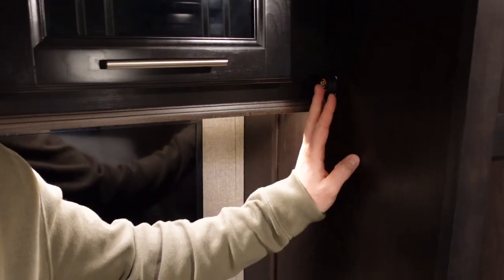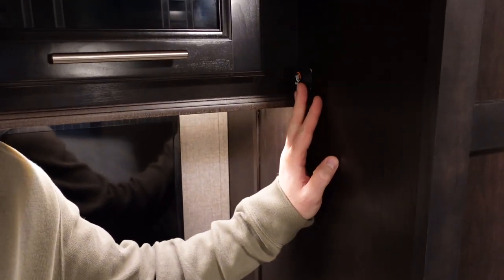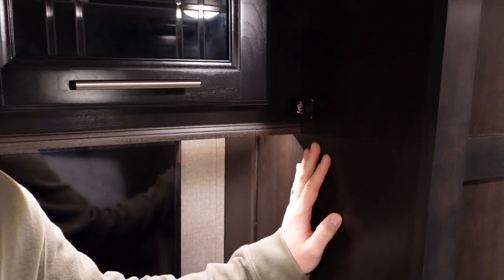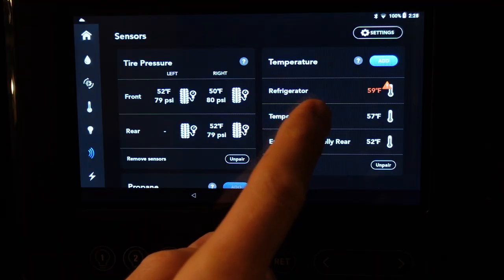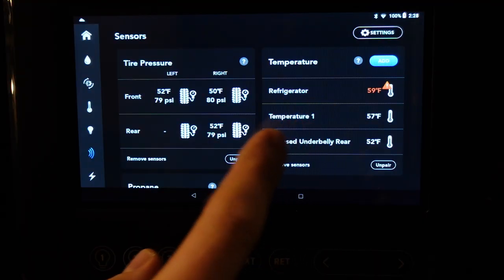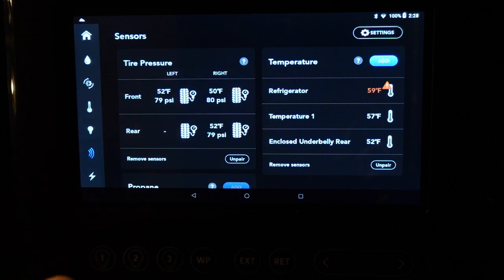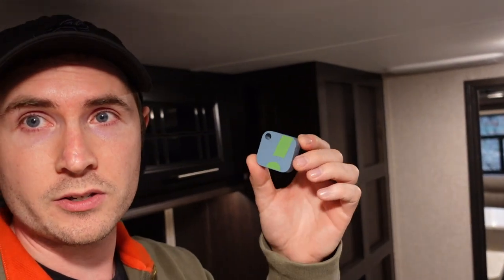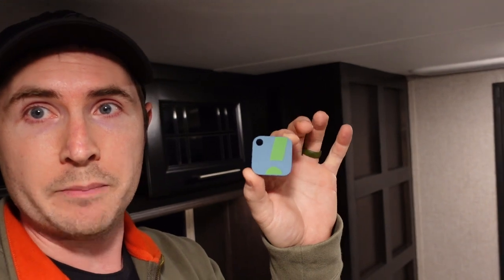Solution to the Overheating RV Bunk Room // Balance Your RV Furnace & Air Conditioner Once & for All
Do you have a bunk room, office, or second bedroom in your RV? If so, do you find that it gets too hot in the summer while the AC is running and too hot in the winter while the furnace is running? Maybe you've got a mid bunk floorplan like my 2021 Jayco Pinnacle 37MDQS fifth wheel where it has a room with an operable door near the middle of the RV with a loft space above it. Or, perhaps you've got a rear bunk house floor plan in your travel trailer. Either way, chances are you know what I'm talking about...the bunk room overheats and ends up being a drastically different temperature compared to the rest of your RV. Your kiddos don't get a good night's rest, or worse they get nauseous and vomit due to the extreme temperature difference!

In today's video I'll explain the culprits responsible for this overheating problem, but also share my solutions, which are both economical and fairly easy to do on your own. At the end of the video I'll also address the question concerning why RV manufacturers don't balance the heating and cooling systems in fifth wheels and travel trailers during production.

This video is all part of my in-depth series on the Jayco Pinnacle line-up featuring my 2021 Pinnacle 37MDQS.

What do you think? Is it fair that RV manufacturers don't balance the heating and cooling systems during manufacturing? Or how about, do you have a hot spot or cold spot in your RV? How have you balanced the temperature in your fifth wheel or travel trailer.

Thetford Return Air Grille (Used for the AC vent in bunkroom, featured in video)